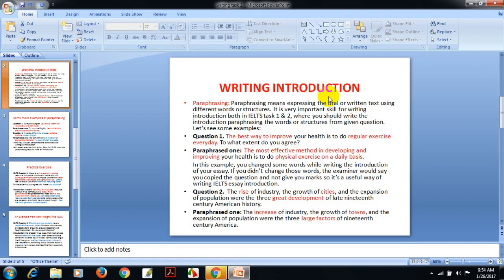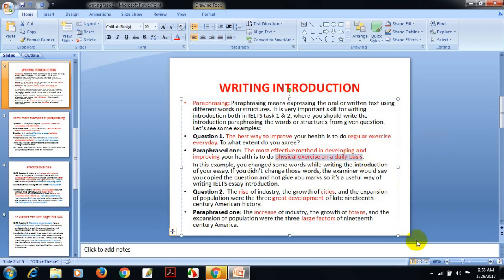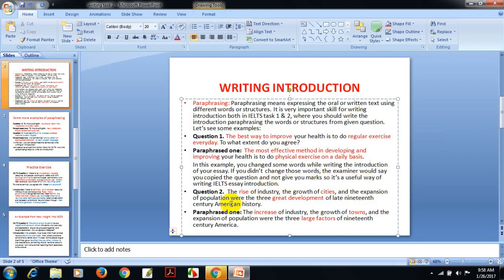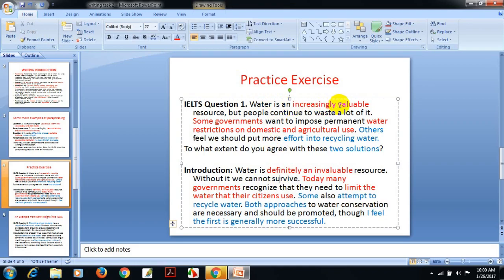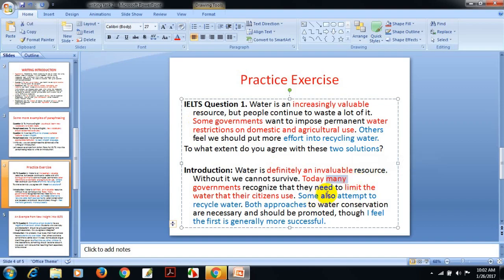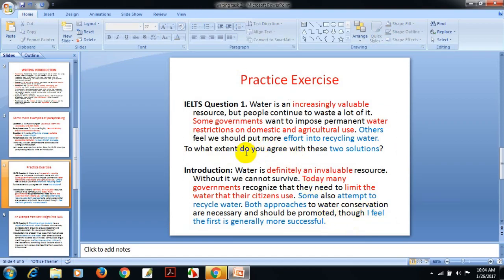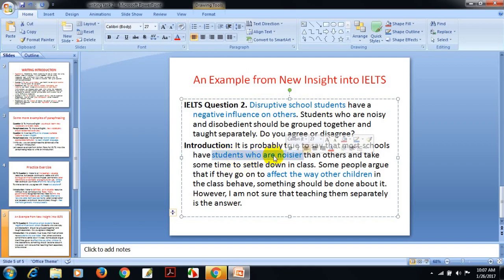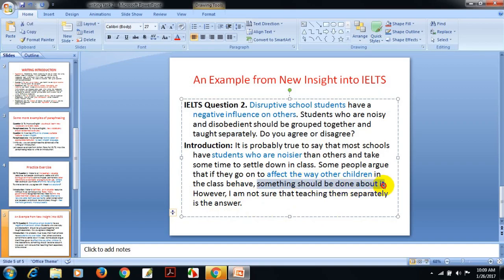IELTS WRITING TASK 2 (TWO): Best Tips for writing IELTS Essays. How to write good introduction.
Tips for writing good essays in ielts task two and scoring a high marks. This videos will especially focus on understanding a question and writing an introduction of the essay. And also will talk about the skills of paraphrasing ielts questions and finding the focused issue in the question.
thebestpreparation In this channel you can watch: Ielts in nepali, ielts speaking, ielts reading tips and tricks, ielts writing task 2 academic, ielts speaking test, ielts preparation full course, ielts speaking test